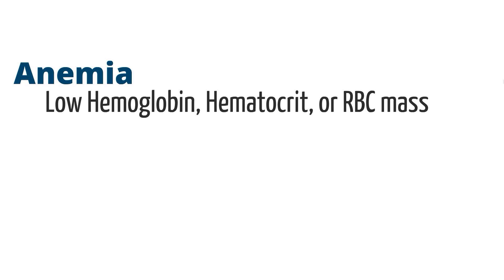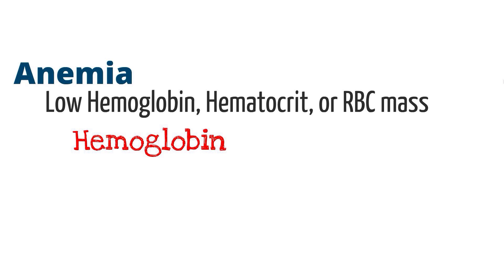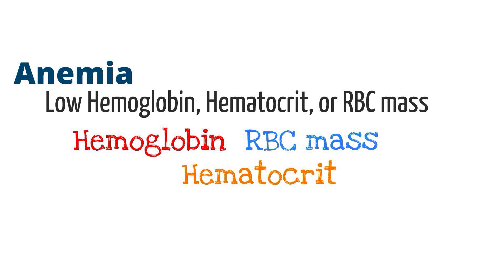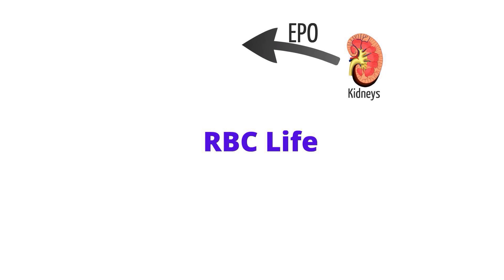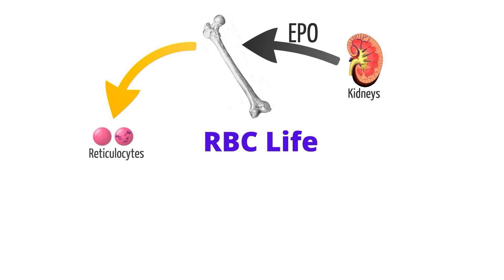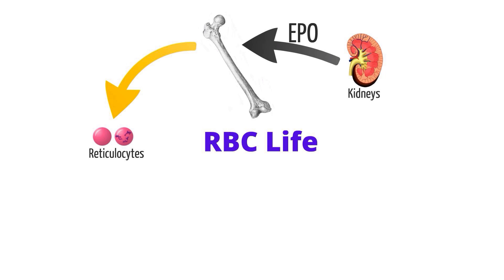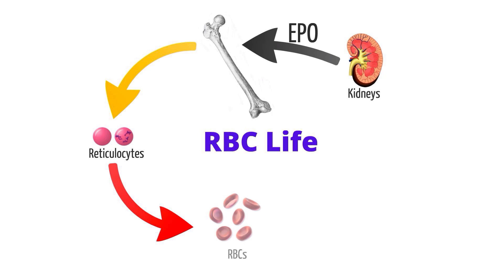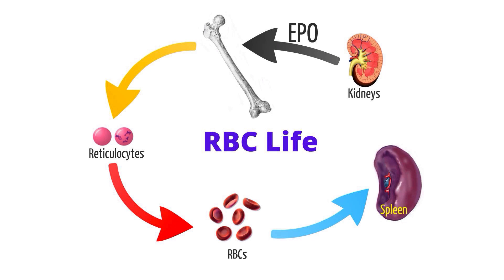Anemia Made Simple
Remember it is learning made simple.